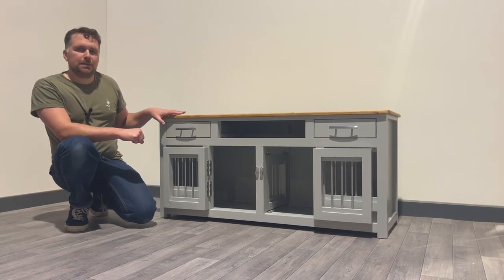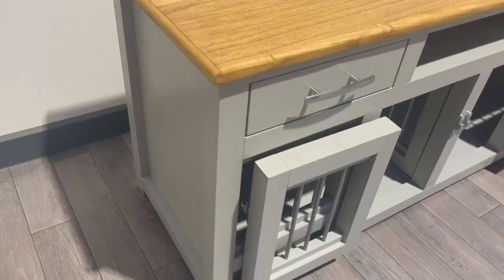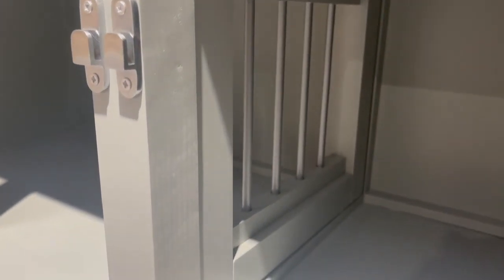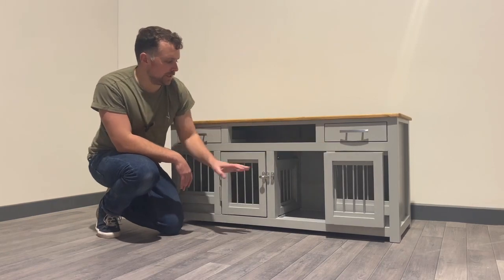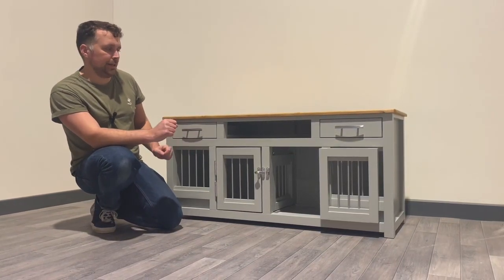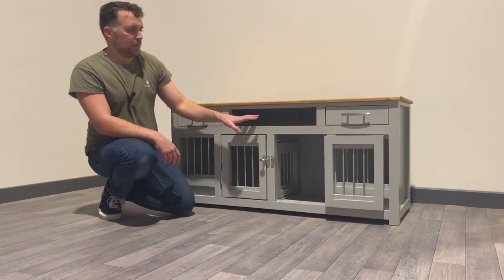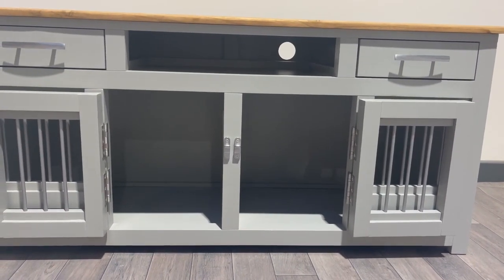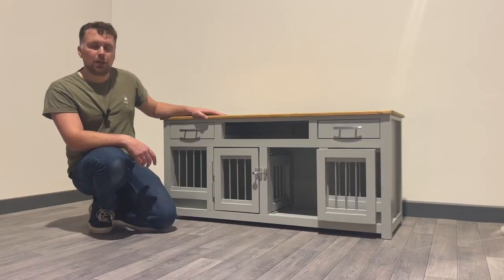Episode 1 / Furniture for Small Pets / Bedroom for two dogs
In this series we focus on client bedroom designs that have been tailored specifically to accommodate small pets.

A bespoke bog bedroom piece of furniture offers an alternative to the traditional dog crate. We worked closely with our client to design this beautiful piece which provides two cosy spaces for their pups. Based on our popular Skye Bedroom style this piece has been designed as a TV unit and TV box storage.

All our furniture is created entirely to the bespoke design requirements of our clients. From size through to finish we design and build pieces that provide safe and cosy spaces for pets whilst complementing owners home interiors and style.

Or if you are ready to design your own pop over and start your design

We look forward to designing with you soon.